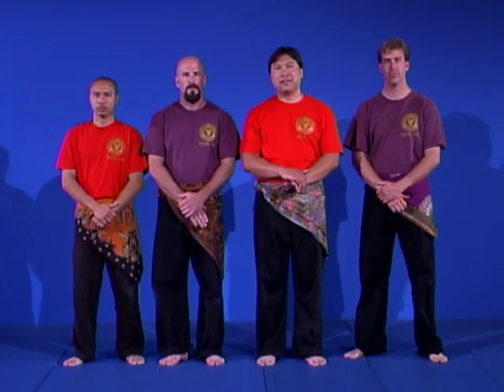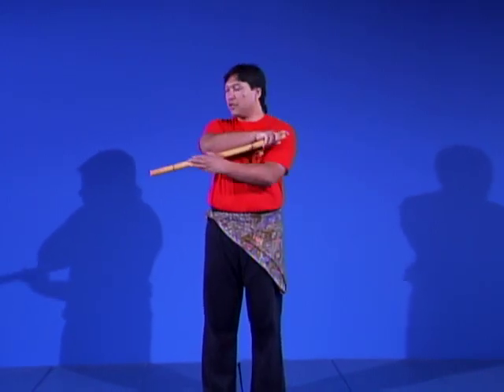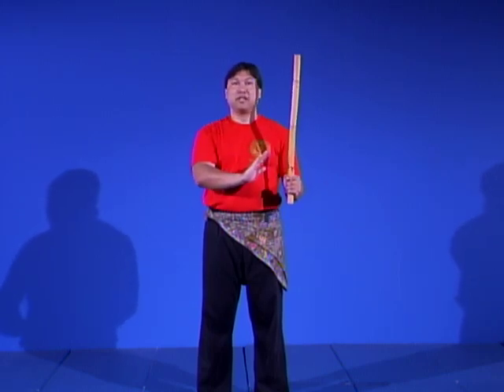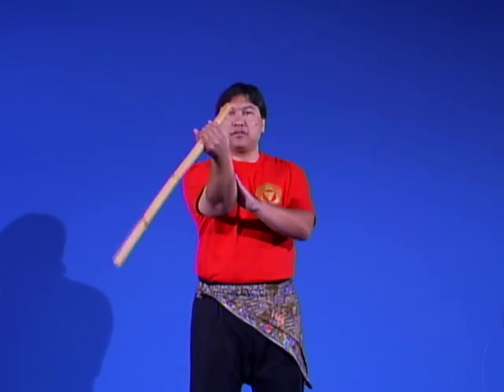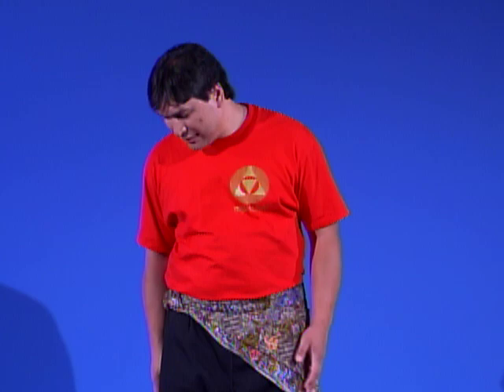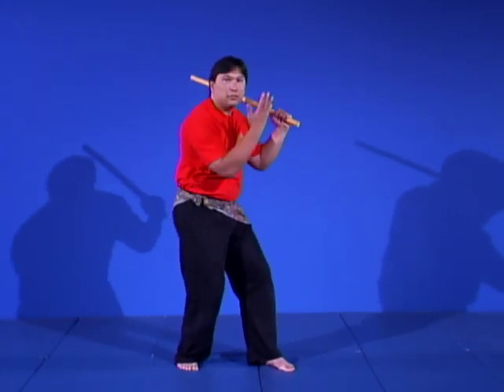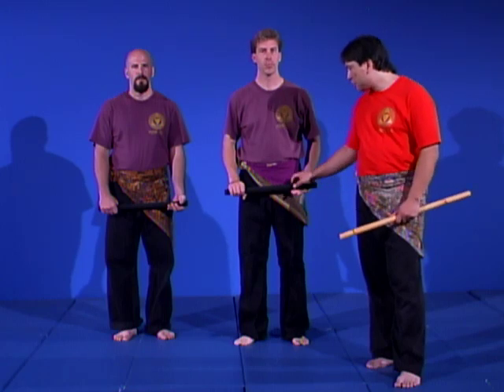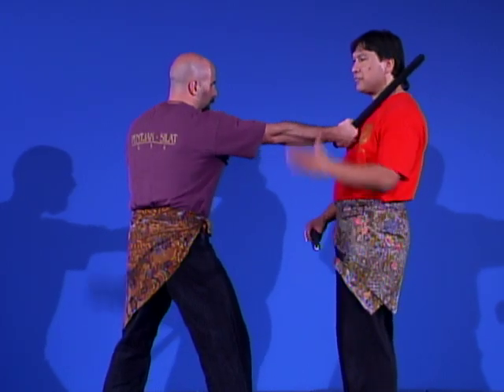DR ANDRE PENTJAK SILAT DOJO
Dr. Andre Knust-Graichen's journey through the martial arts is a
testament to dedication, resilience, and a profound connection to the art form's rich history and philosophy. With a scholarly intellect and a martial artist's spirit, he has left an indelible mark on the
international martial arts community.

In his recently shared personal history within the martial arts, Dr.
Knust-Graichen reflects on his pivotal role in founding the
International Pencak Silat Federation, Pentjak Silat USA, alongside
esteemed figures such as Bapak Guru Besars James Ingram, Rudy Ter Linden, and Willem DeThouars. Incorporated in California in 1993, this federation served as a nexus for practitioners of Pentjak Silat Serak, a foundational system that united martial artists of diverse styles under Dr. Knust-Graichen's ambassadorship.

Dr. Knust-Graichen's formal training in Pentjak Silat began in 1967
under the late Bapak Guru Besar Rudy ter Linden, marking the inception of an illustrious martial arts journey spanning decades. Awarded the rank and title of guru in 1975, he continued his training with dedication, furthering his expertise under the mentorship of luminaries such as Guro Dan Inosanto and others.

Dr. Andre Knust-Graichen began his Villabrille-Largusa Kali training in 1978 under the guidance of Professor Ron Hellman in San Jose,
California. Professor Hellman, who was a direct student of late Grandmaster Ben Largusa.  Professor Hellman mentored Andre until around 1983, when Andre paused his training to attend college and Chiropractic school. During this period,
Andre occasionally visited Professor Hellman's classes, sometimes participating in workouts.

Professor Ron Hellman was Andre's Villabrille-Largusa Kali teacher.  The rank or title Andre received in the Villabrille-Largusa Kali system was that of "Assistant Instructor" awarded by Professor Ron Hellman and the Hellman School of Kali in 1990.

With a profound understanding of the similarities between Villabrille-Largusa Kali and the Serak system, Dr. Knust-Graichen played a pivotal role in the formation of national Pentjak Silat organizations, forging alliances with counterparts in Europe and the Netherlands. His visits to the Netherlands, where he trained with the legendary Maurice DeThouars, solidified his reputation as a leading authority in Pentjak Silat Serak.

Over the years, Dr. Knust-Graichen's contributions to the martial arts community have been manifold. He designed a simplified version of Serak,known as "AnakSerak," under the guidance of GB Maurice, and blended the Serak Silat with his knowledge of the Filipino martial art of Kali.  Dr. Andre's teachings have influenced countless students and practitioners, fostering a deep appreciation for the history, art, and culture of Pentjak Silat.

Recognized with prestigious titles and ranks, including Guru Besar 6th degree Black Sash in Pencak Silat Manyang and Guru Besar 7th degree Black Sash in the Tjabang of Pukulan Serak, Dr. Knust-Graichen's legacy is a testament to his unwavering dedication to the martial arts and his commitment to preserving its heritage for future generations.

updated by Mark Harrell